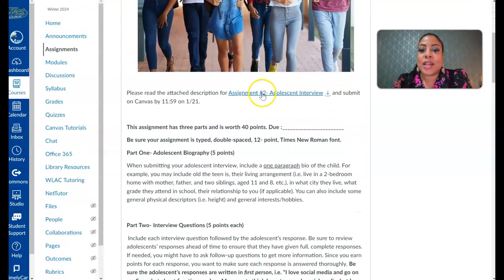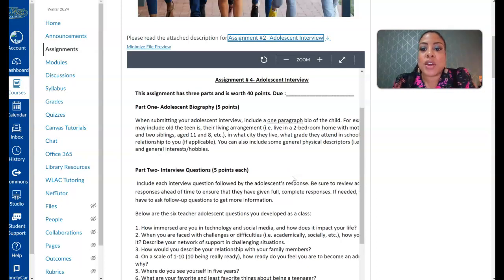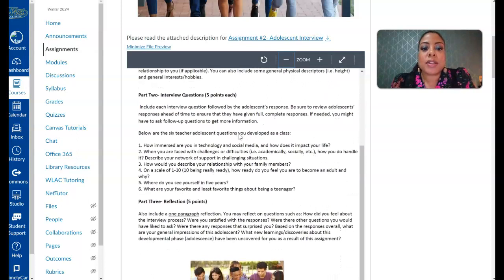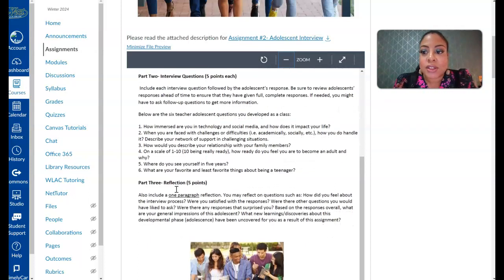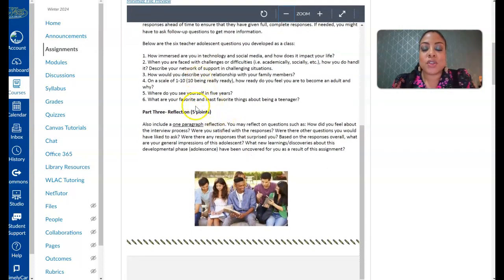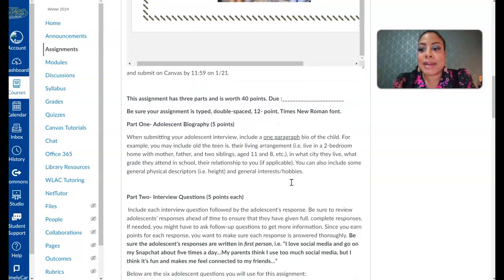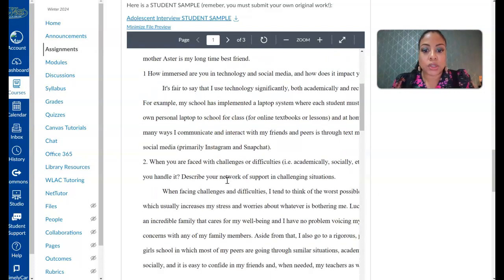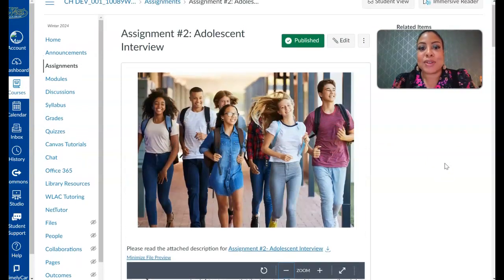Adolescent Interview Instructions